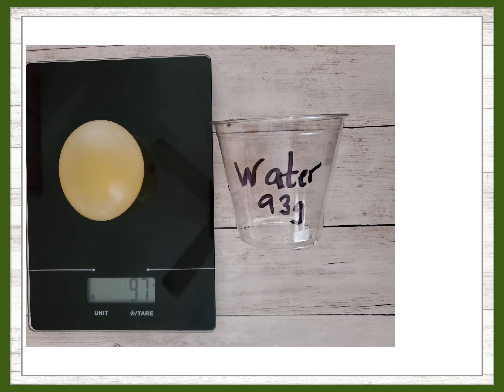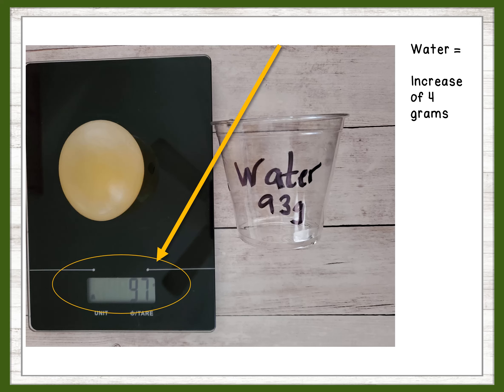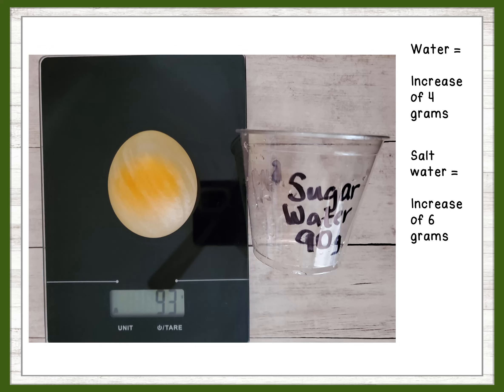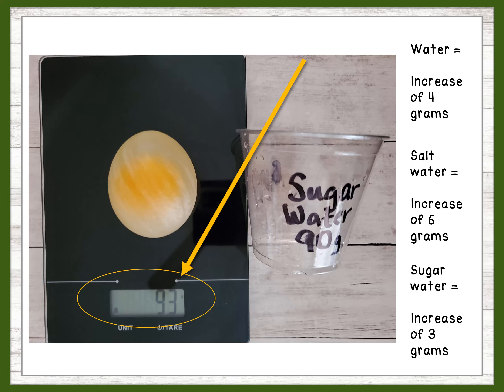osmosis lab part 3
Have you ever wondered how the process of osmosis works in cells? In this 4-part video experiment we will explore the process of osmosis and how solutions move across membranes using eggs that have had their shells removed. This is VIDEO PART 3 during which we will do our final data collection.
Be sure to check out for other science lessons and ideas.